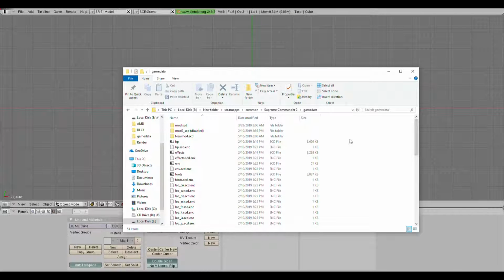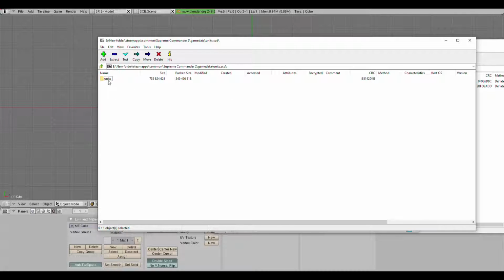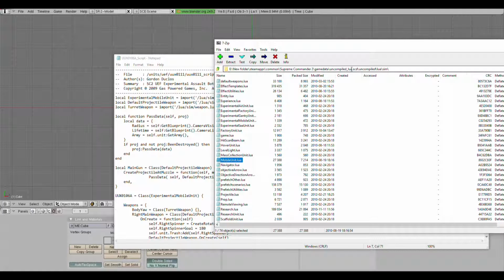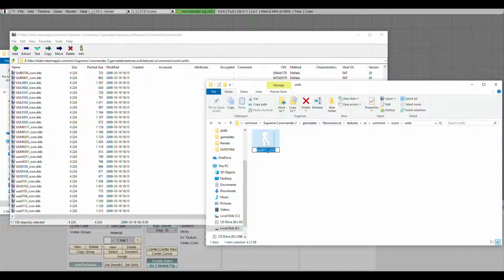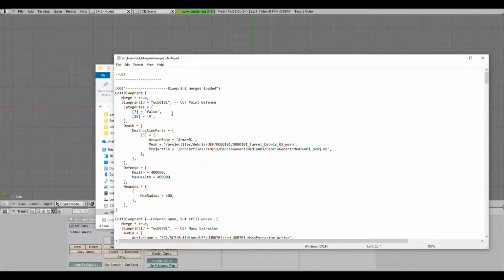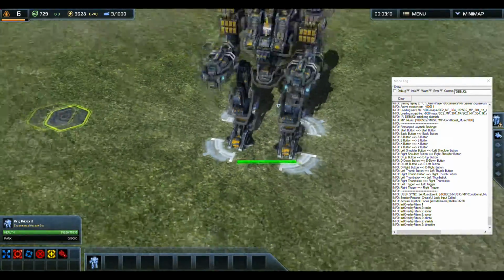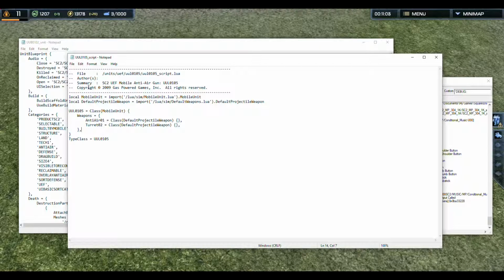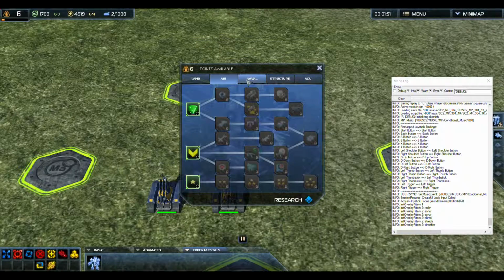Adding a new unit - Supreme Commander 2 unit creation tutorial (2)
IMPORTANT NOTE: Bots will NOT build new units. Also when playing multiplayer, ALL players MUST have your mod, otherwise it will spam player de-sync messages.

Also if I didn't mention/wasn't clear in the video - You can make your unit build-able by factories AND gantries through blueprint merges. Give your unit a custom category, and then blueprint merge on the gantry/factory/unit that you want to build your unit, and in its "BuildableCatagories" add your unit's category to the list.

In this tutorial I go over adding a new unit to the game, all the files required, and provide a bit of into about the differences between types of units (Air, Land, etc.)

USEFUL LINKS!:

Old developer Sticky thread/toolbox. Some links might not be archived.

Old archived forum post about this very topic - creating new units.

SUPER WIKI PAGE! Has info on just about everything inside a unit blueprint file. HIGHLY recommend looking at before creating a unit - will tell you exactly where to look and what to change!

The thing about adding a unit, is it's mostly the setup that needs to be explained, the editing of the unit itself is a different story, it needs to be explained, but there is too much to explain. I doubly recommend checking the above wiki link, it has most of the info you will need on what things inside a .bp file do. I am not able to go over it all in this tutorial, as it is too much to go over. This tutorial is aimed at setting up the files and folders, and getting all of a units files to add a new unit.

In game music from Supreme Commander 2 composed by Howard Mostrom, I did not make any of the music in this video (if any).